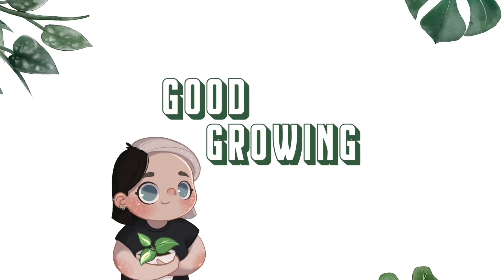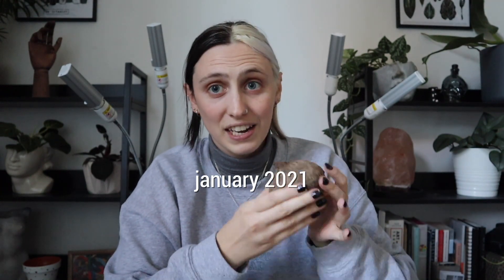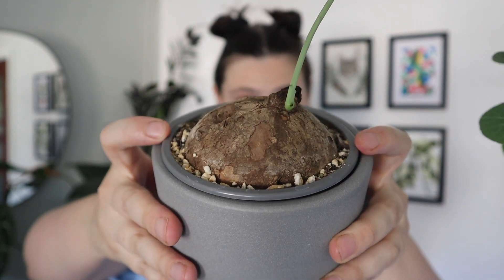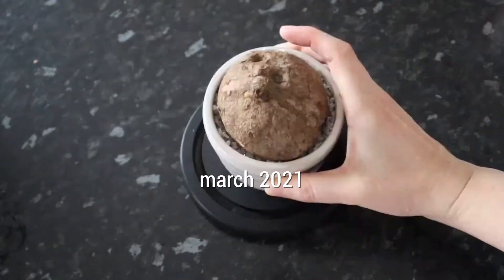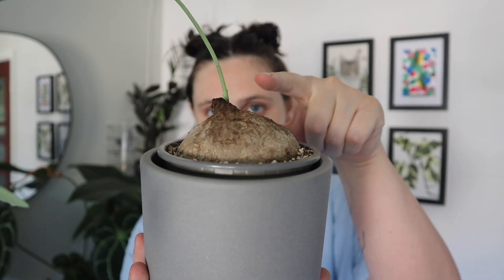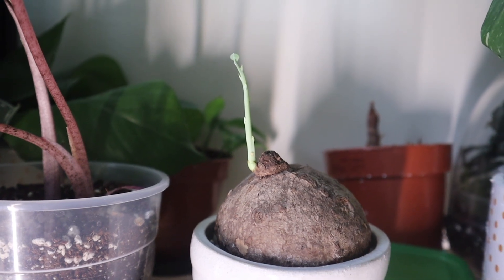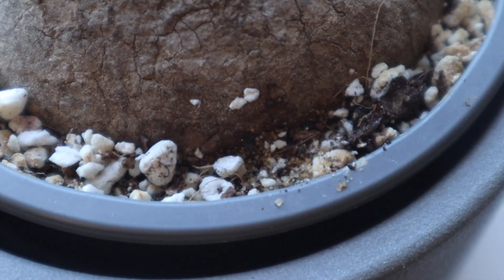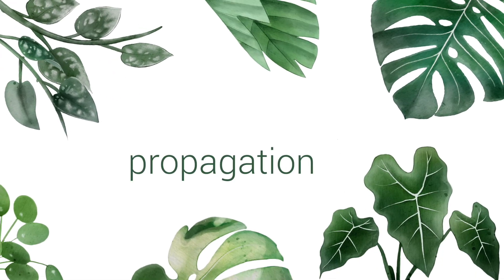How to Care for Your STEPHANIA ERECTA 🥔 🌱 planting & growing tips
My stephania erecta is certainly one of the most unique plants in my collection. As it's deciduous, its year round care is slightly different than many other plants making it slightly more of a moderate level plant. Here are my tips on keeping it happy from the time you plant it in spring until you pack it away again in autumn.

00:00 Intro
00:28 General Info
01:29 Planting Your Caudex
05:26 Dormancy
06:51 Light
08:30 Water
09:51 Temperature
10:20 Humidity
11:35 Fertilising
12:35 Soil & Potting
14:07 Propagation
14:37 Toxicity
15:06 Outro